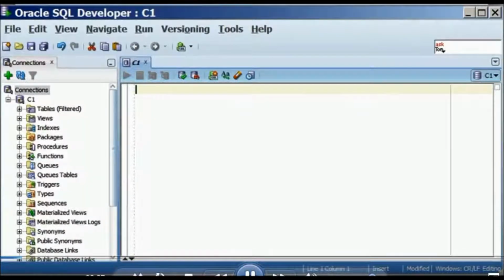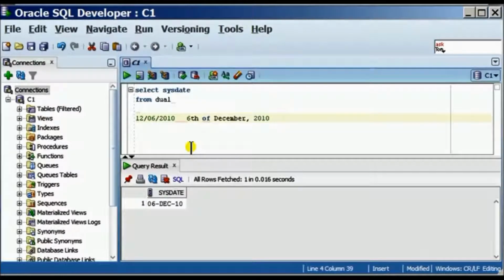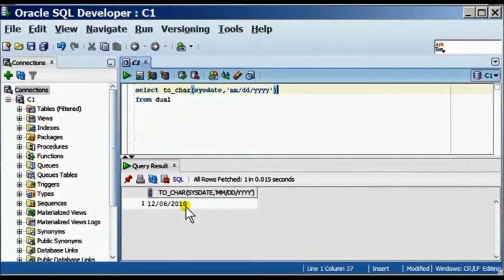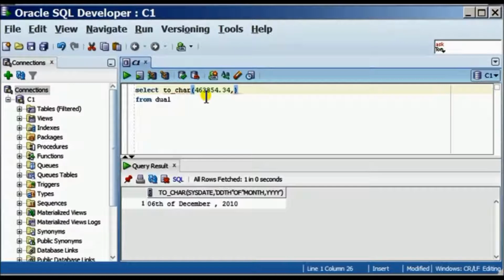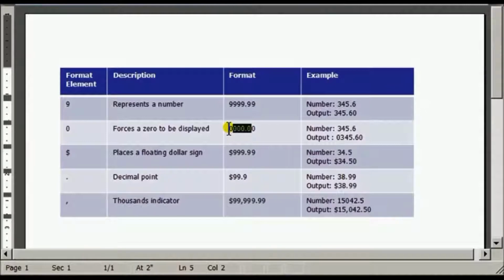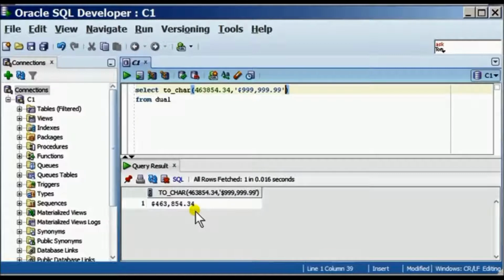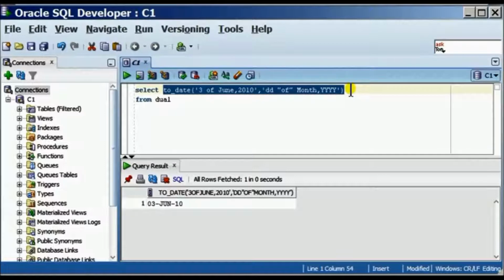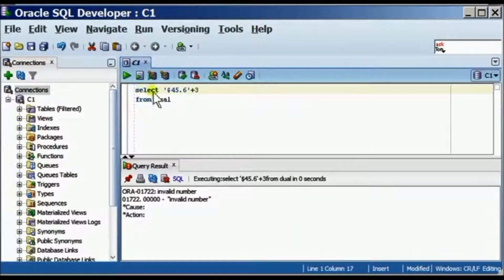Single Row Conversion Functions Querying a table in Oracle SQL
This video shows how to  Create Single Row Conversion Functions  in Oracle SQL.